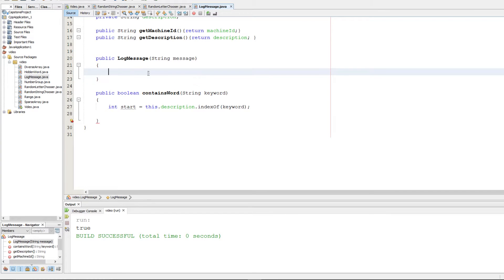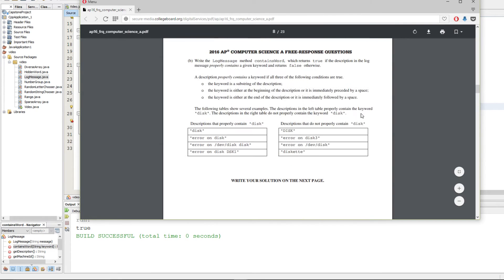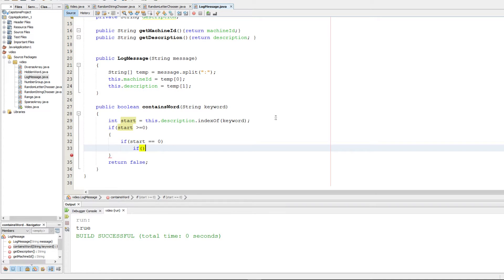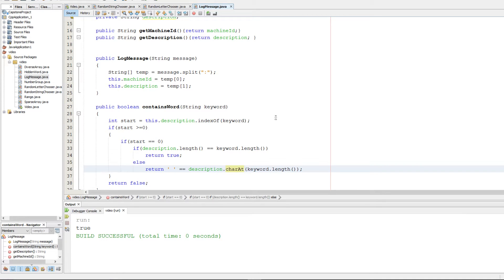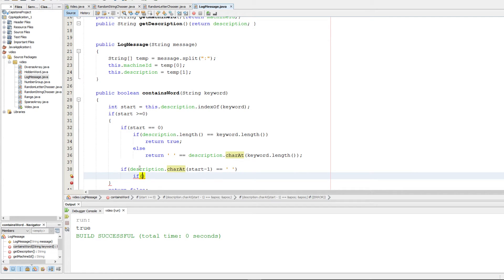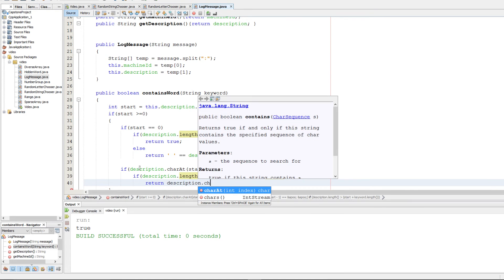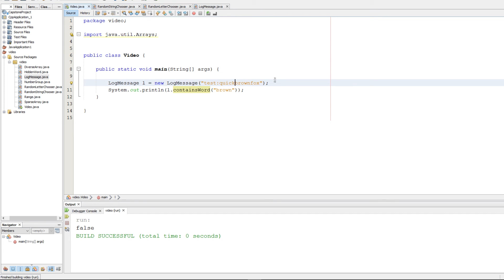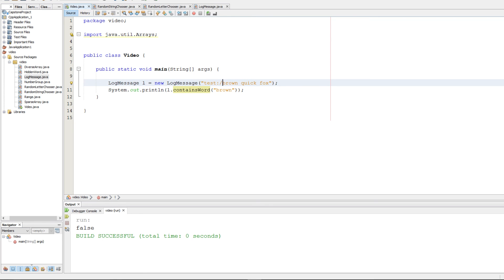AP Computer Science 2016 Free Response Question 2 Walk through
CORRECTION:
I didn't notice part c, but it is pretty straightforward, so i'll describe it below:

Make a new temporary list temp.
Iterate through the messageList, and call containsWord on each element.
If it returns false, add it to temp
Else do nothing
After iteration is done, return temp.

In this video, I discuss the 2016 FRQ 2 about the MessageLog class.